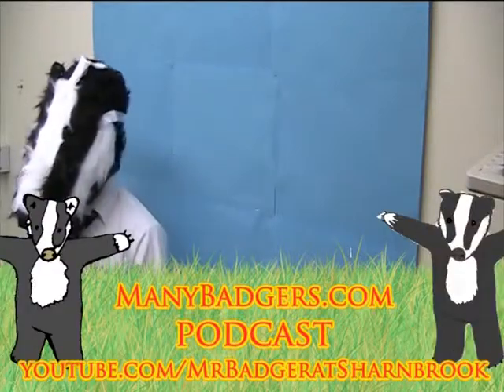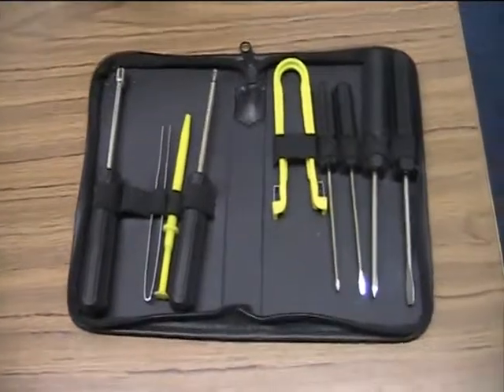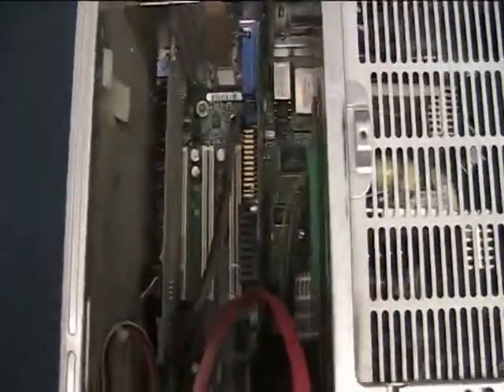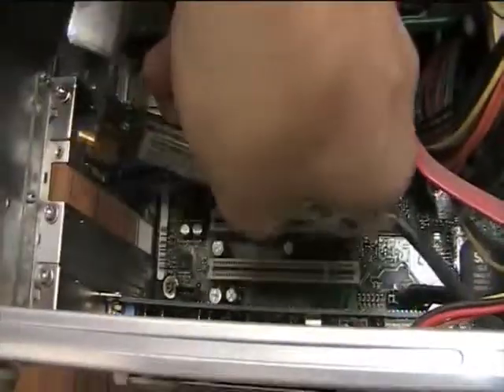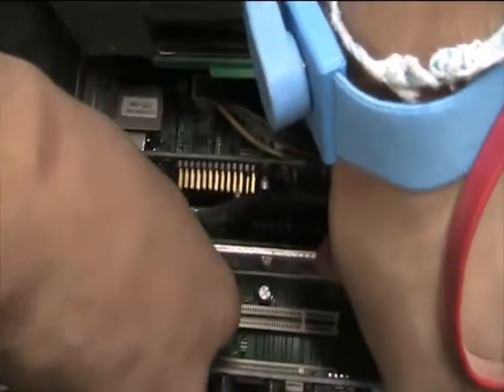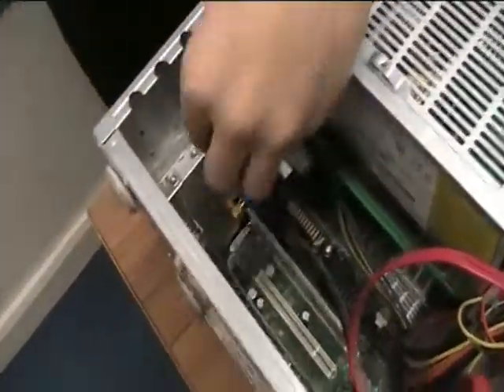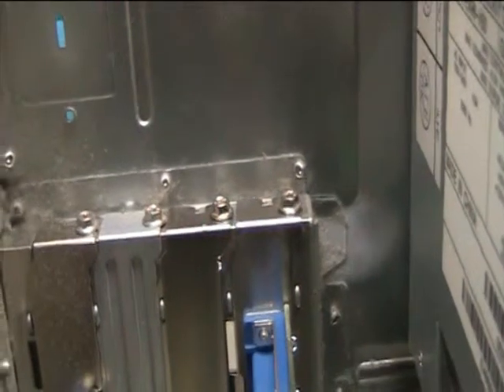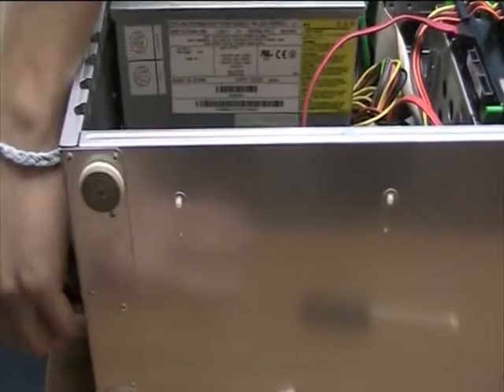Installing a PCI Wireless Card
Mr Badger installs a PCI Sound card.